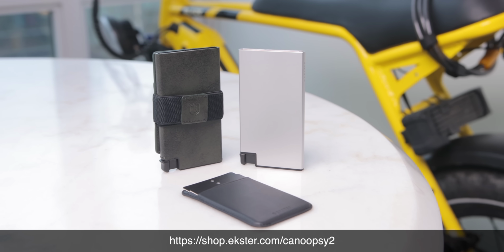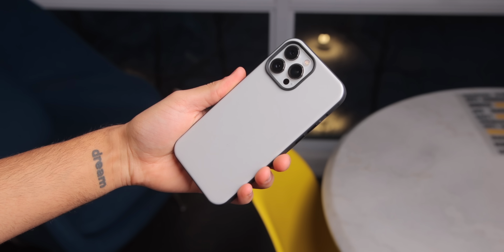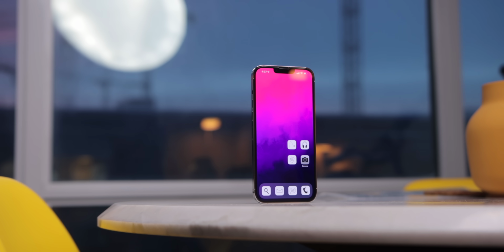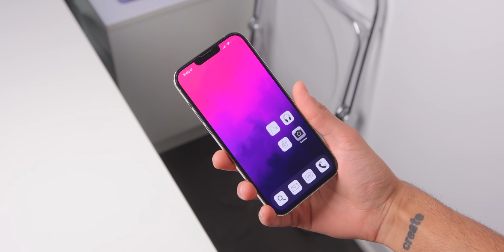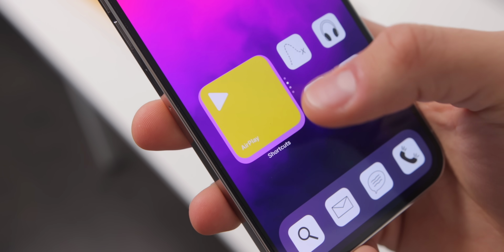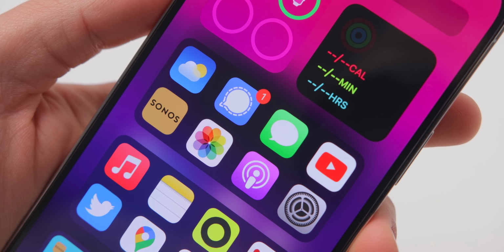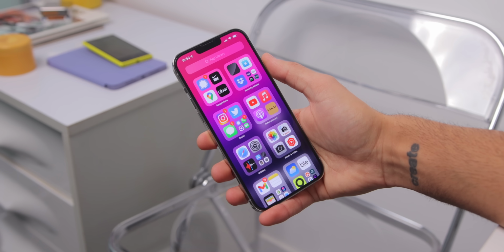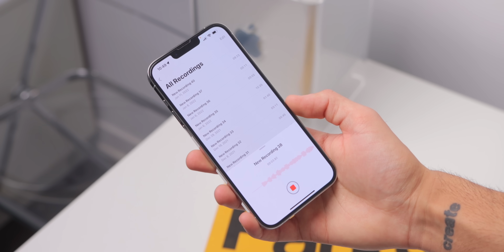My Perfect iPhone Setup 2022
My iPhone home screen setup customization for 2022 and onwards.

Free codes (first come first serve):
3N363RRTYTKX
377E36JK47H4
XKNY3WYWPNL3
H47J93XMWYMN
6EAP7PMFWFME
9MFLR6LJTXHT
3LTJRH3WRLTA
YMLALTAYJ3J3
MFJ9FY44X496
L3YNA4J64NMT